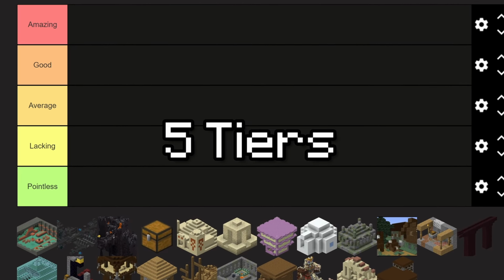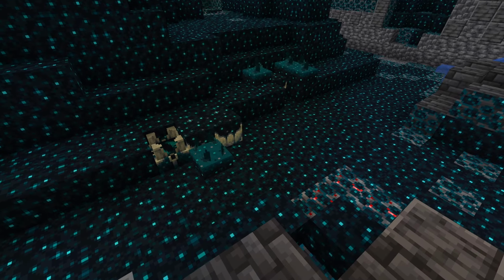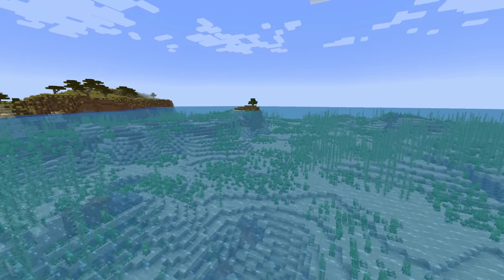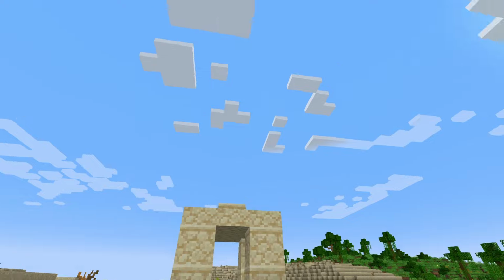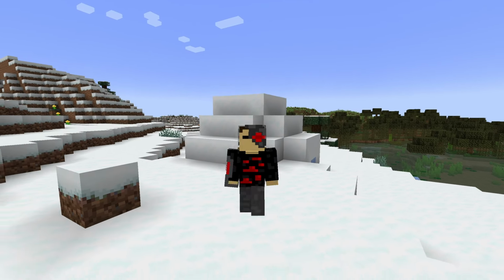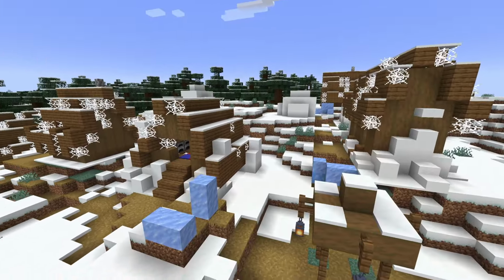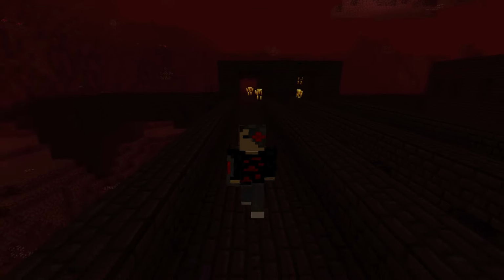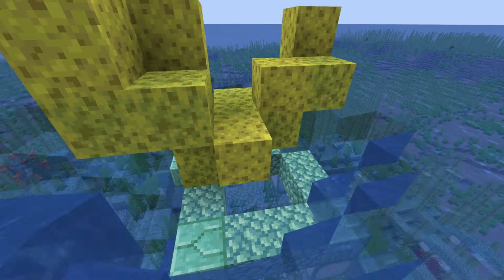Minecraft STRUCTURE TIER LIST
Today, I rank every Naturally Generated Structure in Minecraft from Desert Wells to Trial Chambers. This is probably my best video so far, and I hope you enjoyed!

Not Minecraft, But Water Rises or Minecraft, But Lava Rises, or any other but challenge like that. This is a speed run / speed runner of Minecraft against a killer / assassin but it is me trying to speed run Minecraft like Dream does, however this is Minecraft, But I used a Tier List to rank all of the Structures in Minecraft.